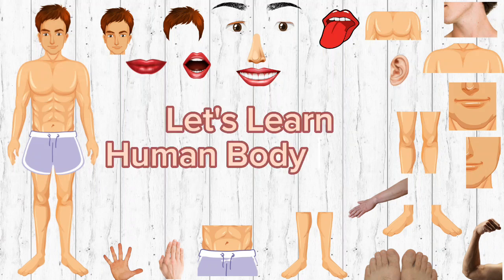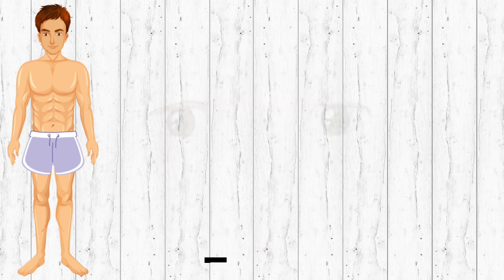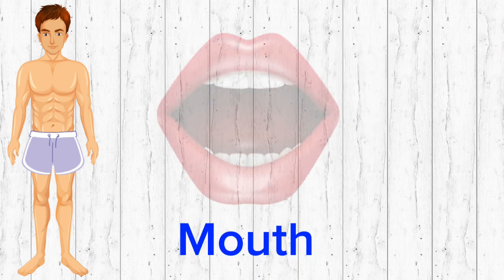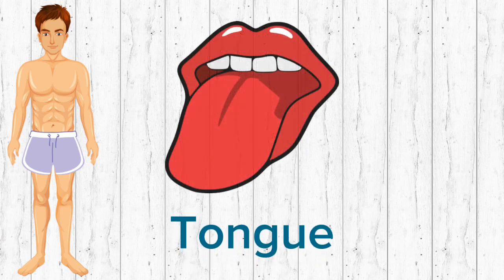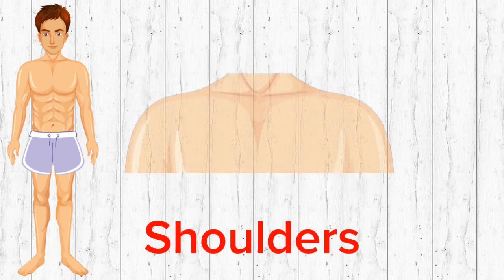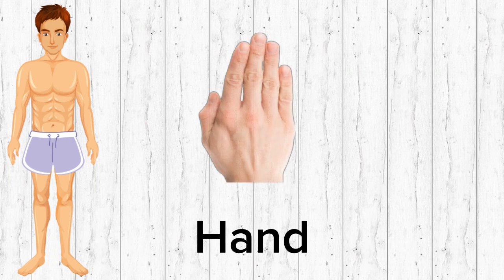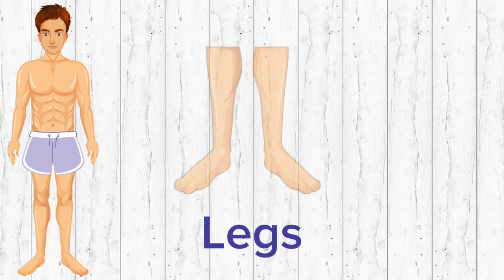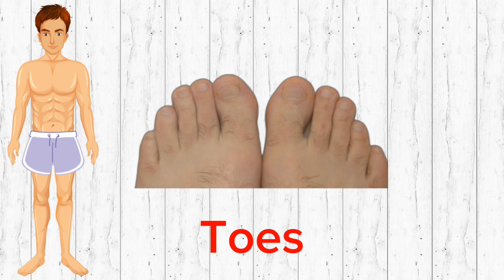Human Body Parts | Body Parts Name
Let's learn human body parts
1) Head
2) Face
3) Hair
4) Eyes
5) Eyebrows
6) Nose
7) Ears
8) Mouth
9) Lips
10) Teeth
11) Tongue
12) Cheek
13) Chin
14) Neck
15) Shoulders
16) Elbow
17) Arm
18) Hand
19) Fingers
20) Chest
21) Stomach
22) Legs
23) Knees
24) Feet
25) Toes